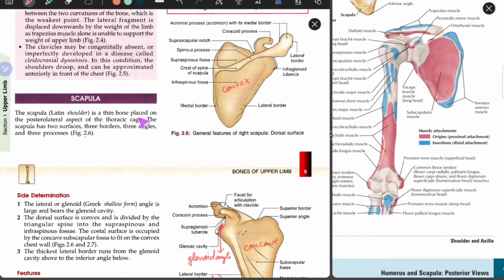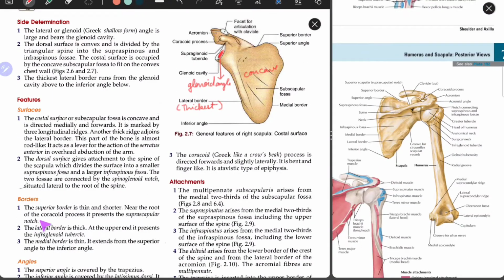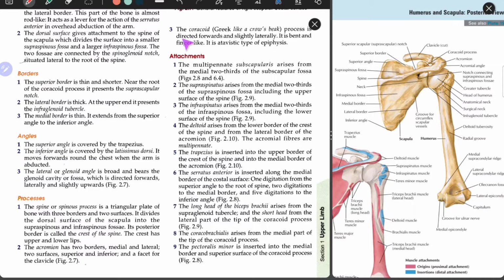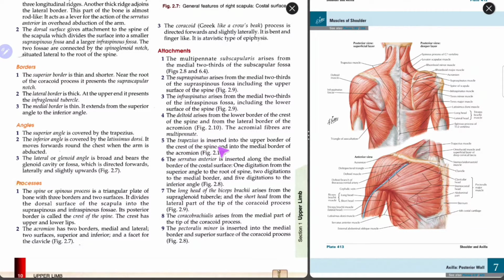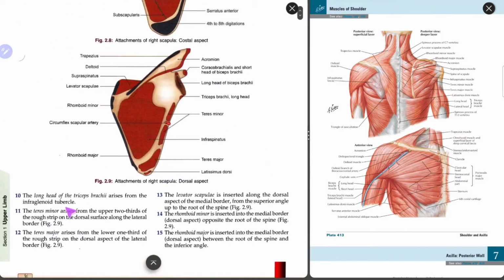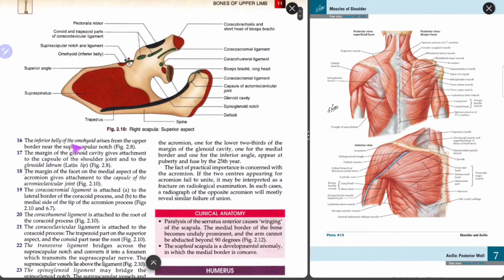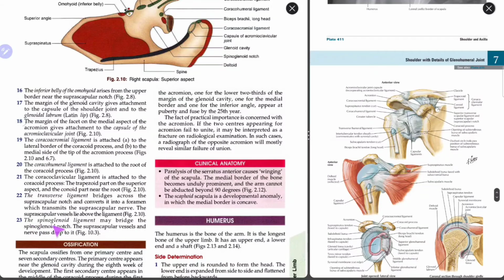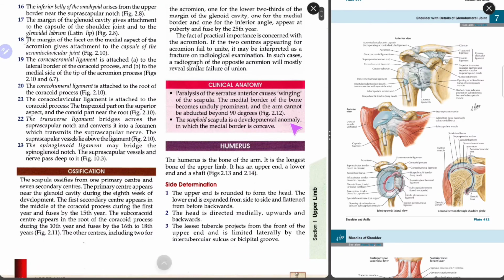SCAPULA|Understanding B.D.Chaurasia|General features & attachments|Bones of upper limb|ANATOMY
Features of SCAPULA, side determination, attachments, clinical anatomy.

help to grow my channel 🙏